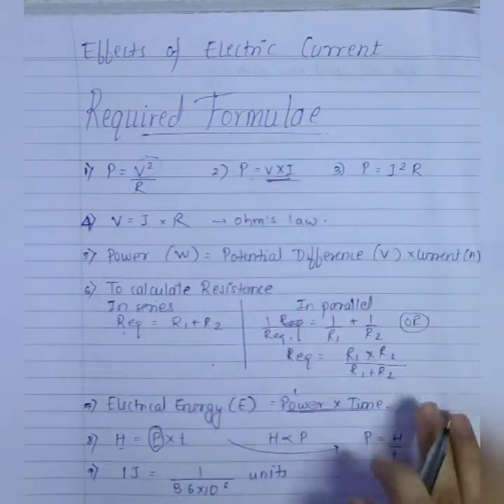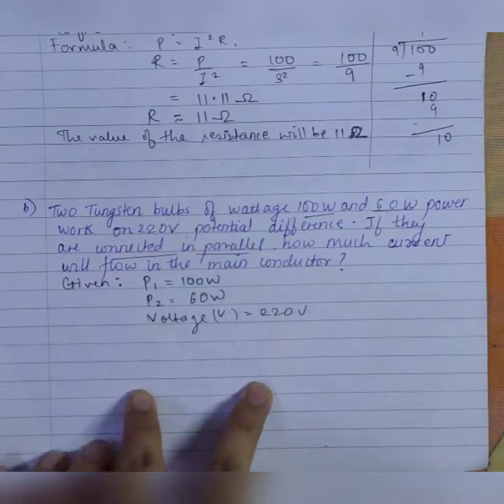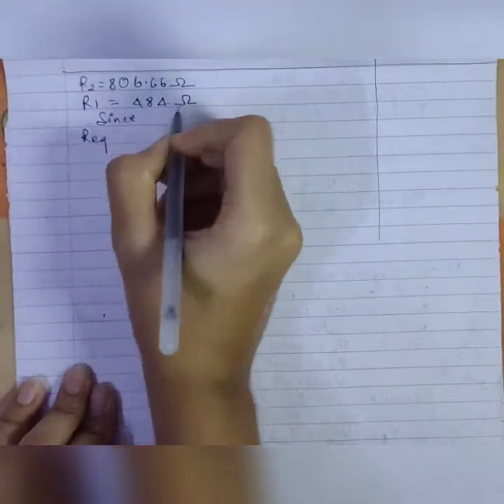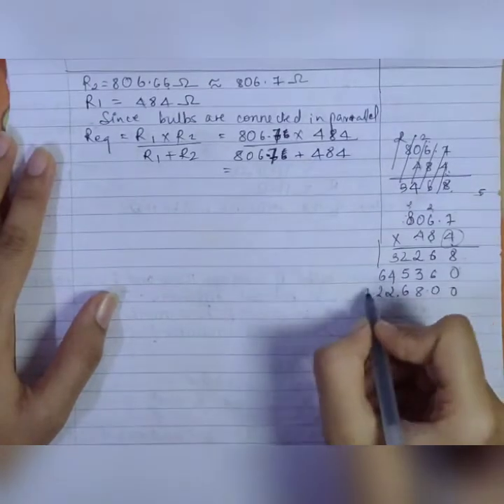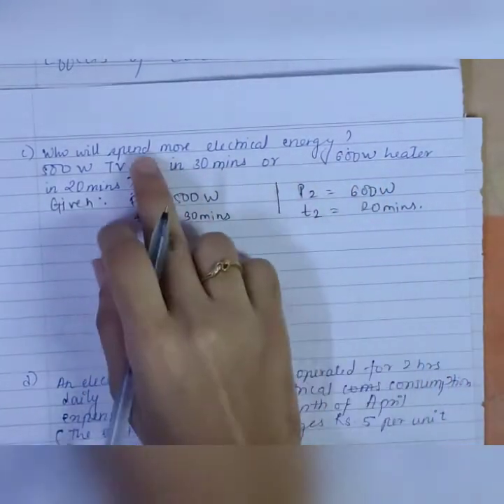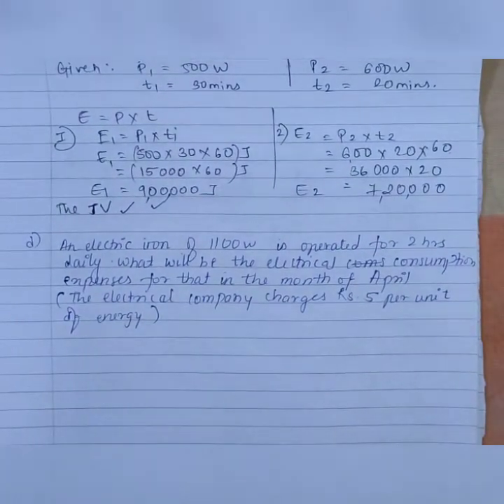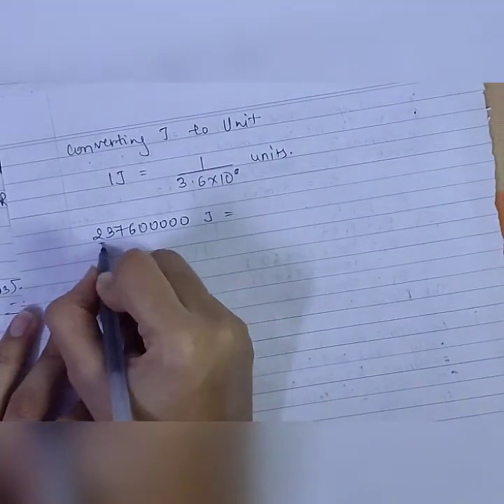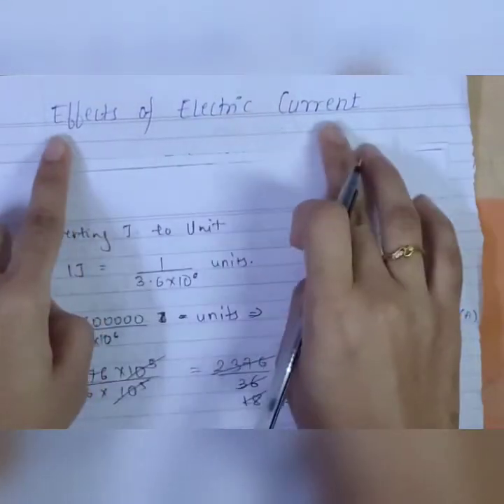Effects of Electric Current class 10 Numericals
Effects of Electric Current Numerical Class 10th is a very important topic of class 10th, You will learn the following things in this video
1. Required formulae to solve the numericals
2. Solved Examples
3. Exercise Numericals
4. Ways to make the calculation easy